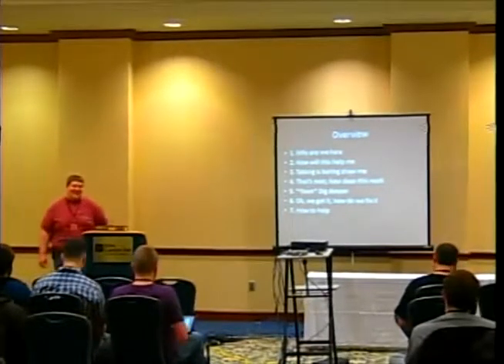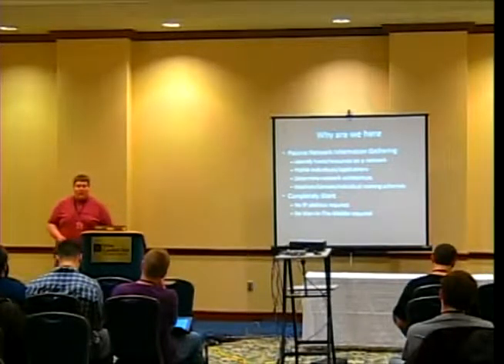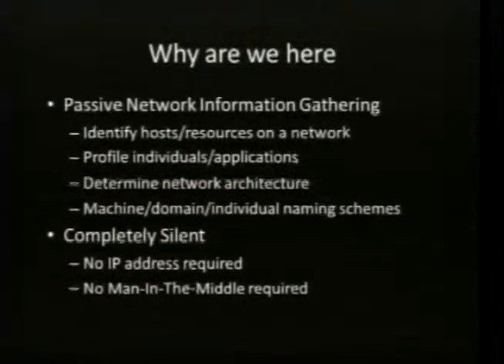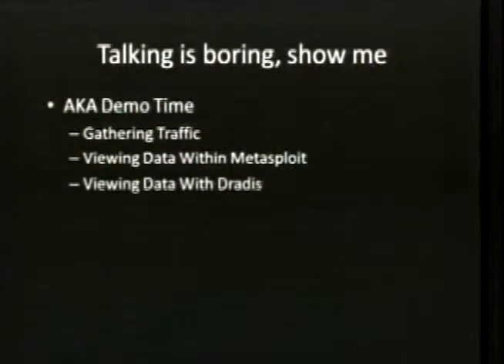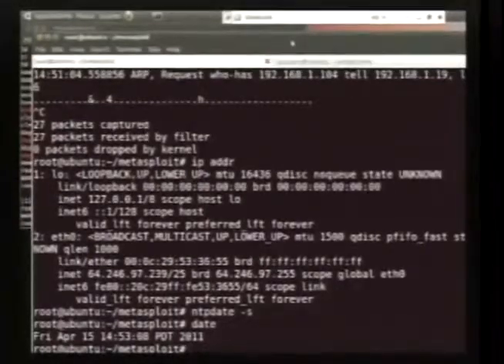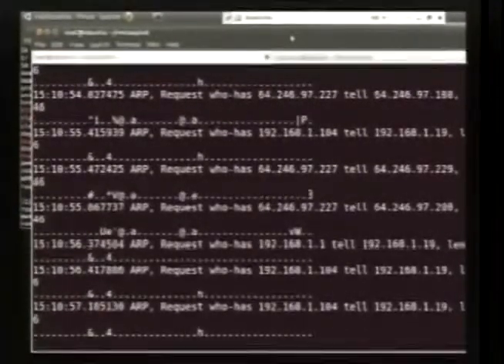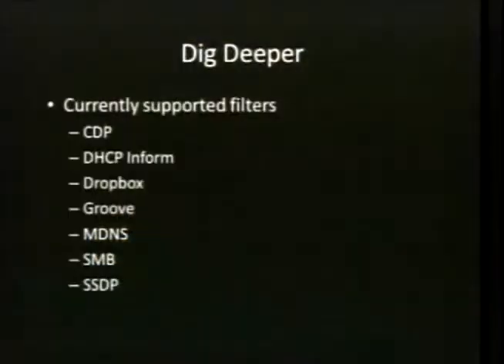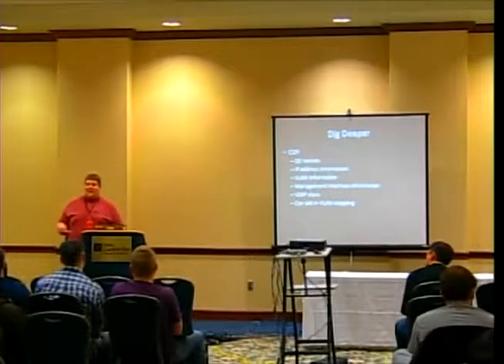NOTACON 8 Collecting Underpants To Win Your Network